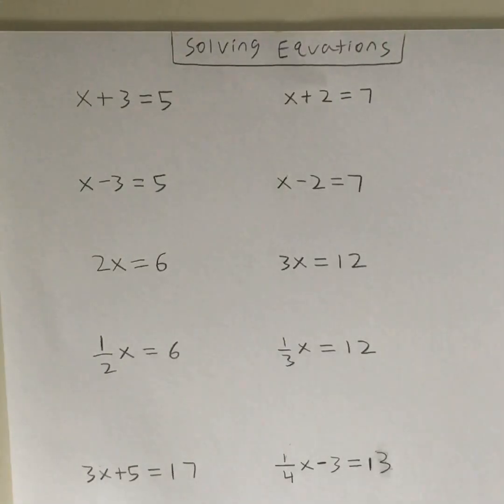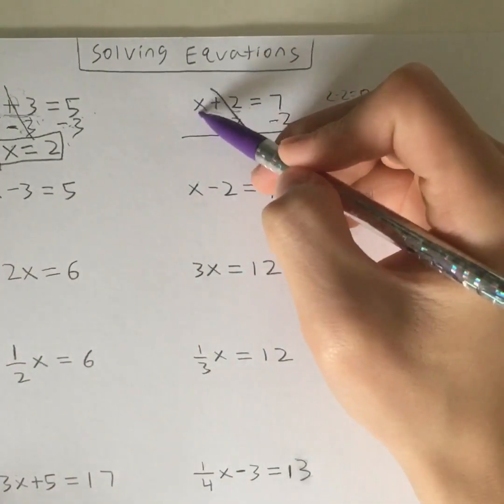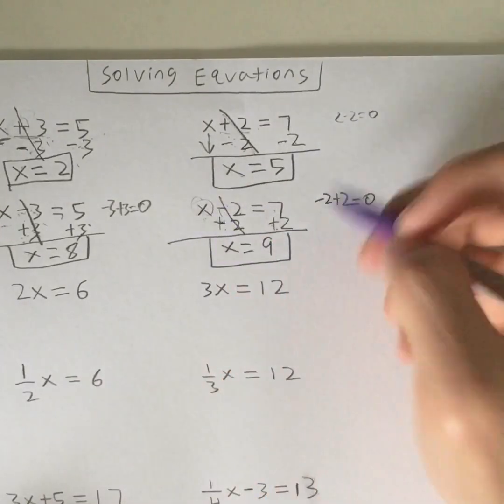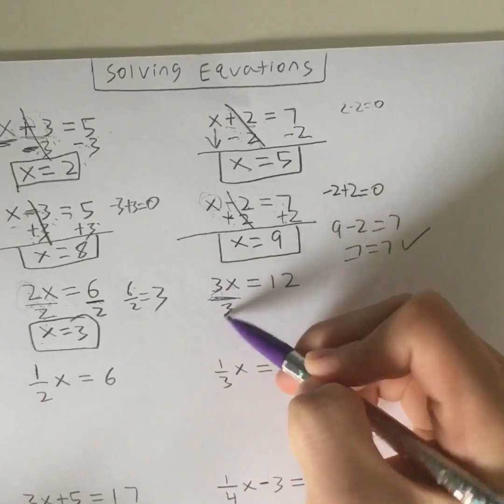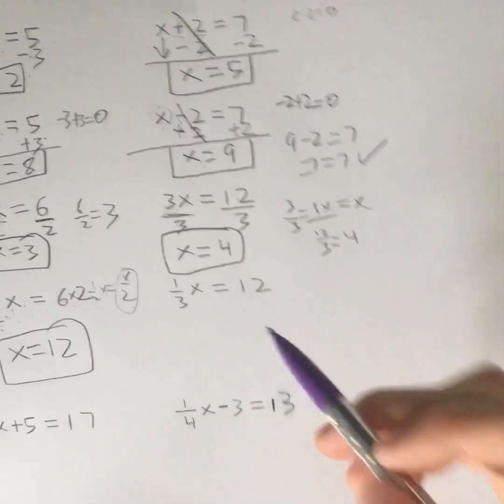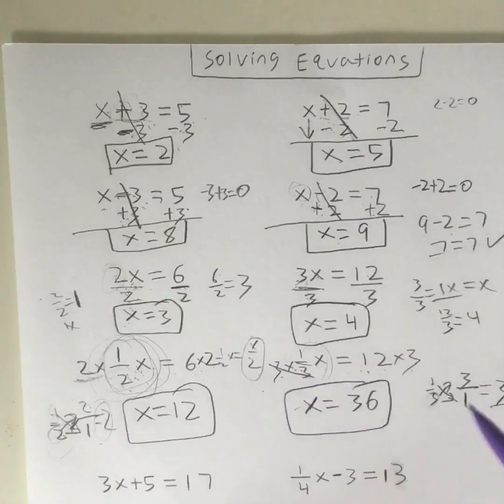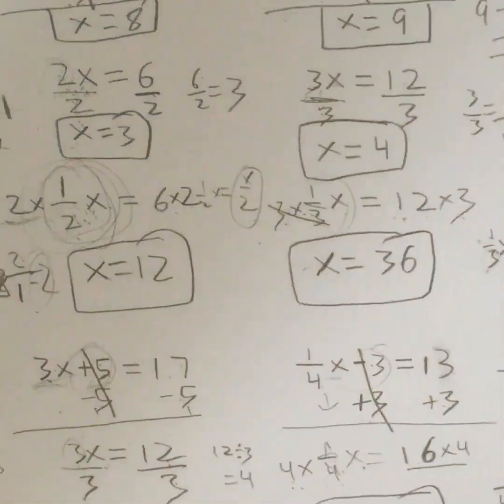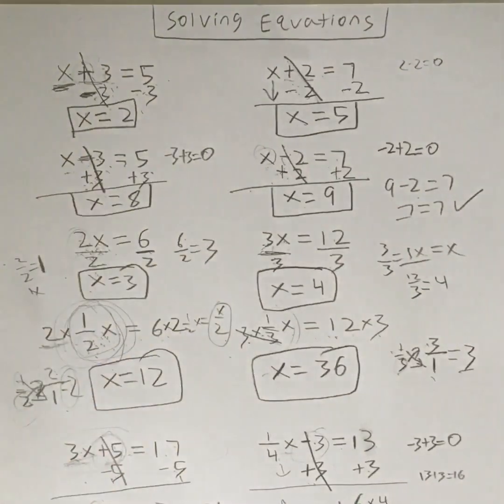How to Solve Equations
your guide to solving basic algebraic equations
REMEBER!!!
if its adding, you subtract
if its subtracting, you add
if its multiplication, you divide
if its dividing, you multiply
whatever you do on the left, you do on the right
HARDER PROBLEMS COMING SOON PT2